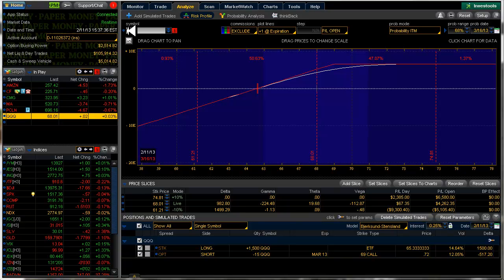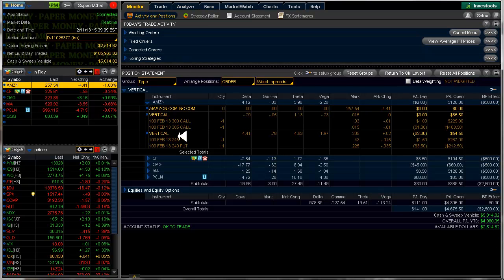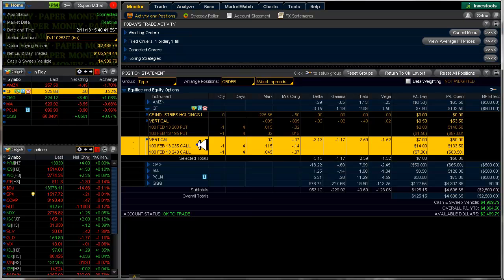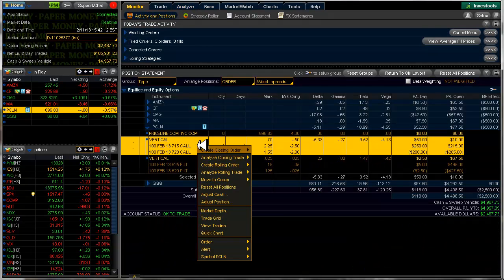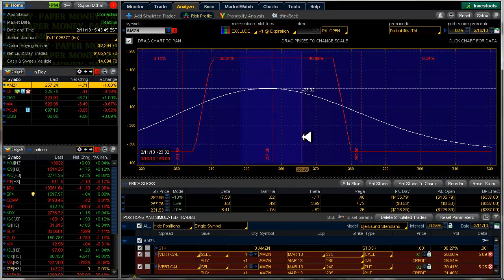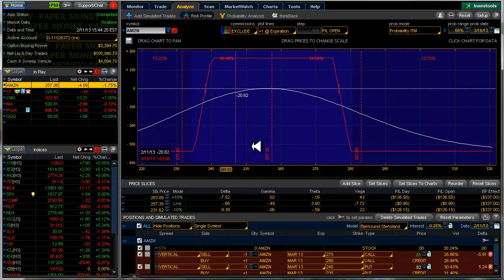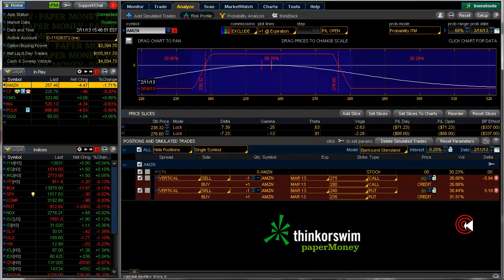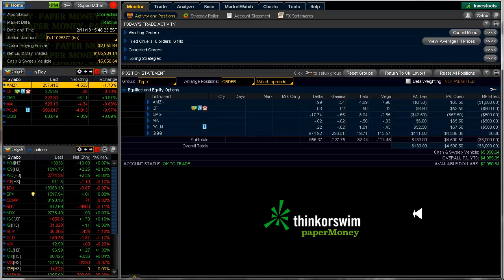Profit Tent Portfolio Update for 2/11/2013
Success for FEB expiration with about $357 profit on $2,500 risk. Not bad. Opening trades for MAR on the same underlyings using deltas of 20.